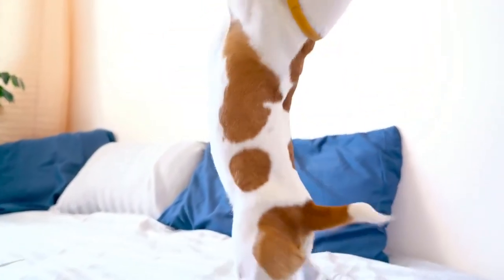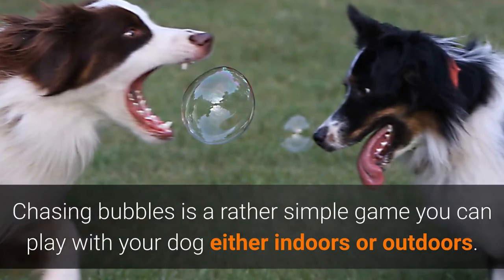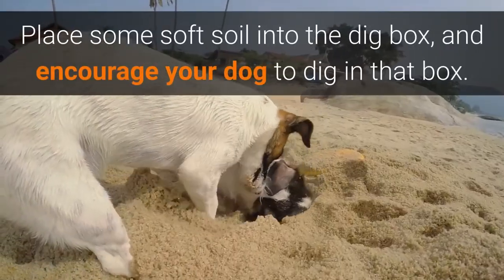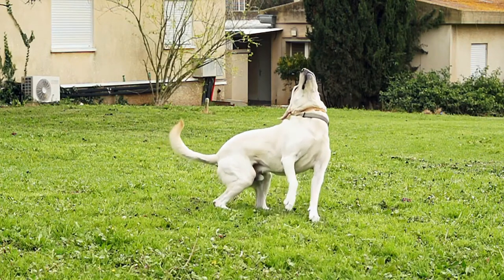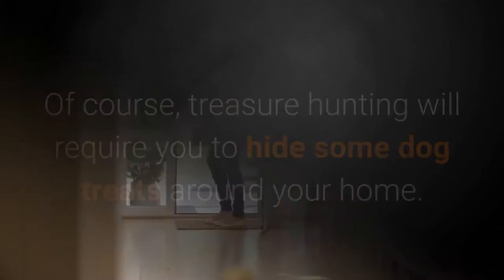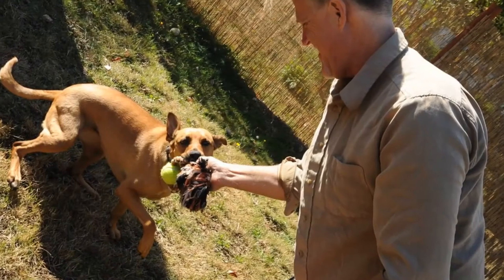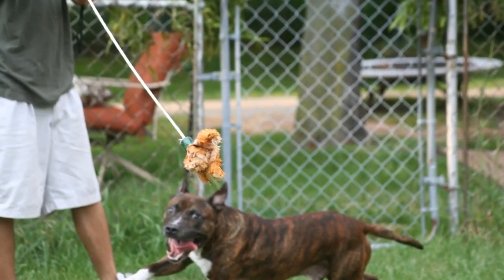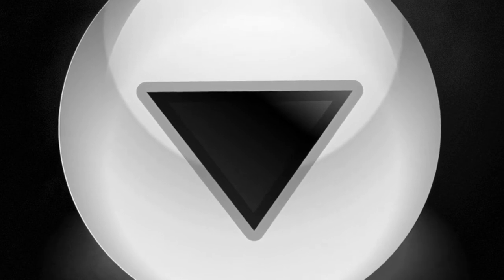TOP 10 Best Games For Dogs That Make Them Happy.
Video will show you the Best 10 Games for Dogs that make them happy 😊😊😊
10. Chasing bubbles.

The chasing bubbles game is pretty simple, and it's easy to teach your dog how to play.

When bubbles are in the air, the dog has to catch them before they fall to the ground.

Many dogs out there love chasing bubbles.

9. Hide-and-seek.

Hide-and-seek is another game that will encourage your pet to use their favored sense of smell!

For this game, your dog should be familiar with the wait command, as well as be able to come to you when called.

Regardless of their weight, your dog will always enjoy finding you and getting rewarded for it!

8. Digging.

Some dogs utterly love digging. If you don't want them digging up your yard, it might be a good idea to make them a dig box.

Place some soft soil into the dig box, and encourage your dog to dig in that box.

And finally, once they've dug out the bone or toy you put there, make sure to reward them!

7. Walking and running.

One easy way to tire out a dog, especially for beginner owners, is walking and running!

It's a good idea to keep your dog leashed at first, so you can better coordinate them.

Running, either with you or with other dogs, is one of their favorite activities.

6. Fetch.

Fetch is one of the most popular games for dogs.

When you throw something (for example, a ball), your dog has to retrieve it.

Fetch entertains dogs all around the world. Dogs will often pick up the ball on their own and bring it to you.

5. Fetch in water.

If you live near a sea, are going on vacation, or have a pool, you should try out throwing toys in the water.

The only thing you have to be careful of is whether the toy will float or sink to the bottom.

Naturally, the best toys are balls that float.

4. Treasure Hunt.

Dogs all over the world love a good treasure hunt.

Treasure hunting is an excellent indoor game for pets, where the only thing you'll need is dog treats.

Of course, treasure hunting will require you to hide some dog treats around your home.

3. Tug-of-War.

Tug-of-War is very entertaining for dogs. Your dog can play it either with you or with another dog.

What do you need for a successful game of tug-of-war?

Ropes and tug-of-war toys are usually very affordable and available in pet stores. You can also make your very own toy by using an old shirt you no longer wear.

2. Frisbee.

I believe every one of you will know the rules of this particular game!

So, what you'll need is a frisbee toy for dogs. You throw it, and your dog has to catch it and bring it back to you.

It's good primarily because it satisfies their need to hunt.

1. Chase.

Dogs love to chase.

There are specific toys made for this game, such as flirt poles. Flirt poles are long sticks with a rope attached to one end. At the other end of this rope is a lure, ball, or another toy.

A flirt pole allows you to slowly spin the rope while the dogs try to catch it.

Games don't only serve to entertain your dog; they are vital for your dog's development.

Take some time out of your day for your pets and make them happier by playing with them.